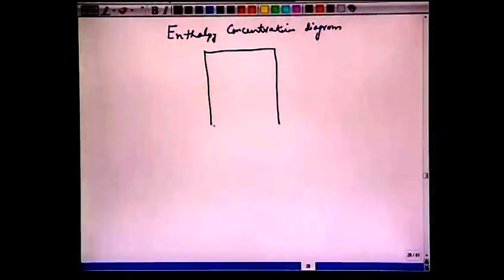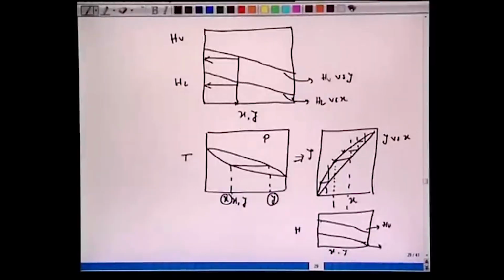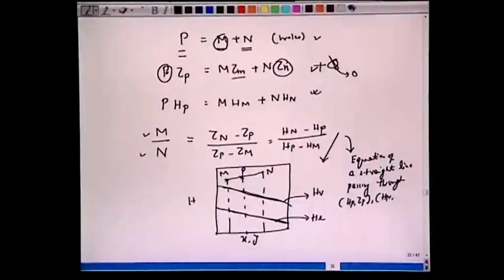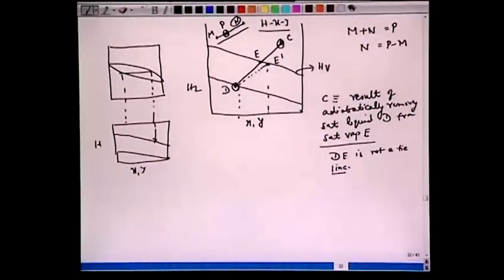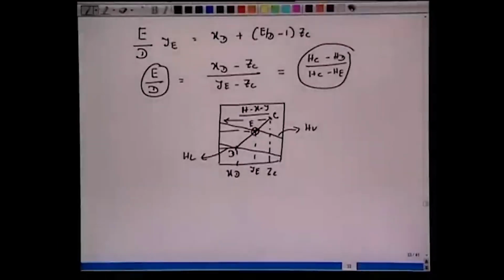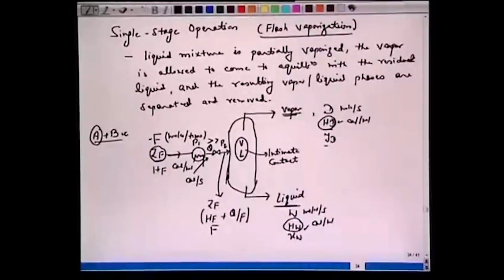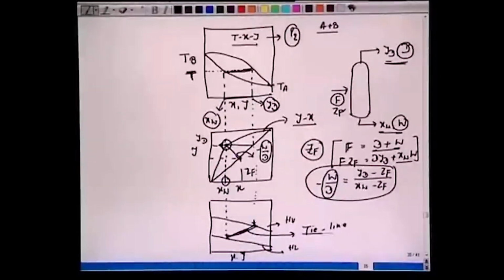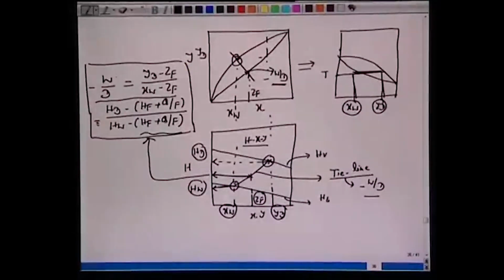Lecture-15: Mass Transfer II